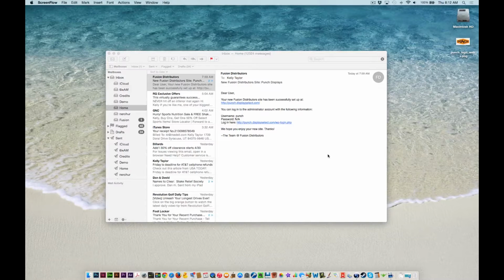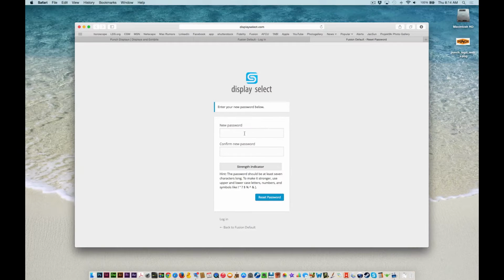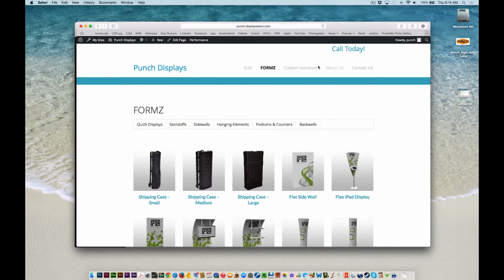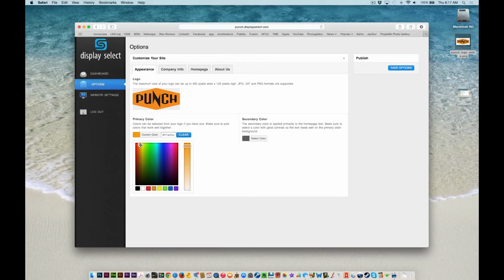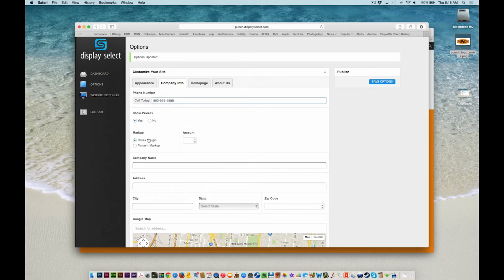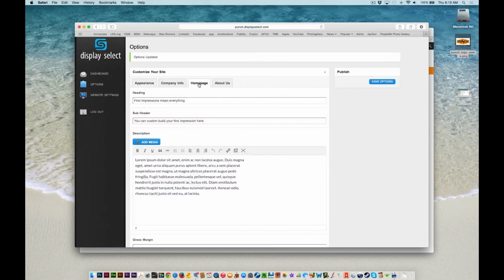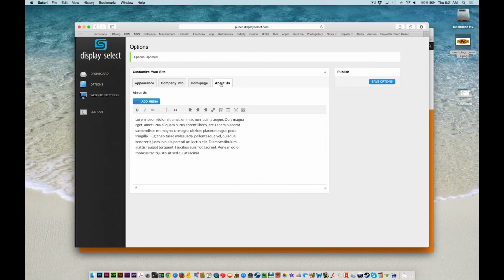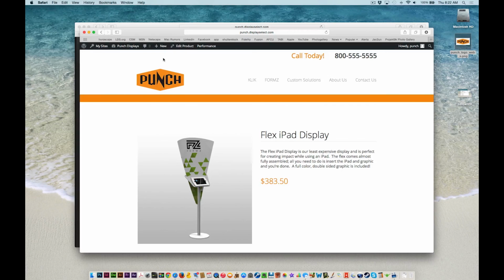display select website instructions